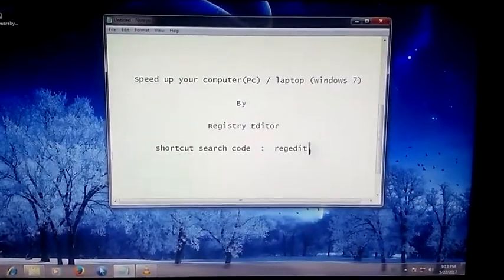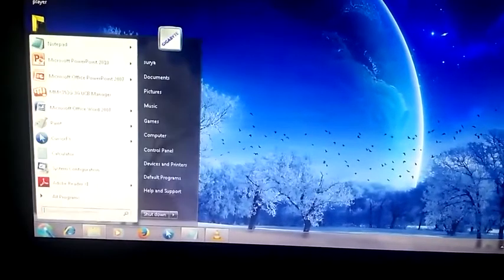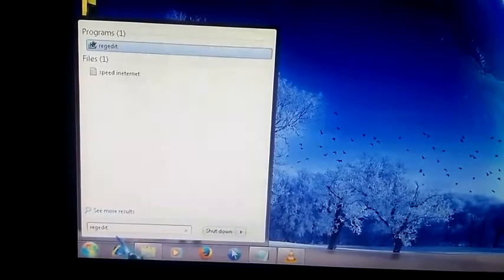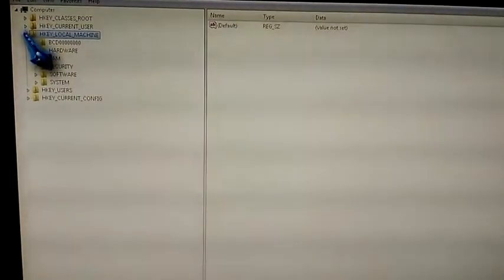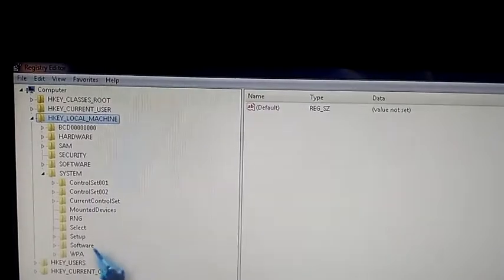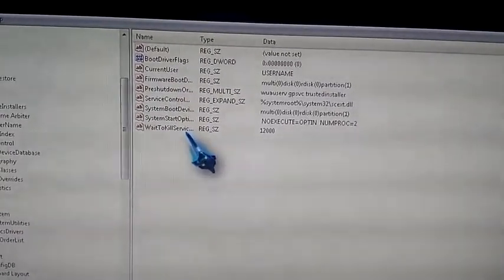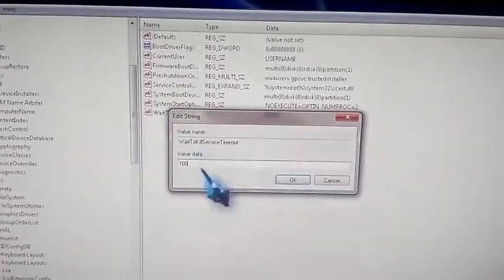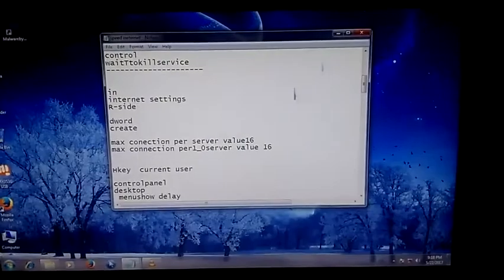How To Speed Up your Computer system | Pc Performance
You can change system  performance  just follow this description and video.

1) Go to start button click on that.

2) Open registry editor by type this code regedit in search box  then
    hit enter key.

3) Now at left side panel double click on
   HKEY_LOCAL_MACHINE &  next Double click on Software

4) Then click on Microsoft from the list by  just scroll down find it.

5) Just scroll down & select & click on CurrentControlSet.

6) Then choose "control" under the CurrentControlSet.
     you can see WaitToKillService.

7) Double click on it then change value if 1200 is there
     change to 400

   If there value is  400 need to change 100.
   finally restart system

   that's it.